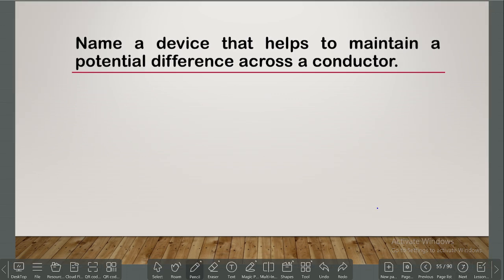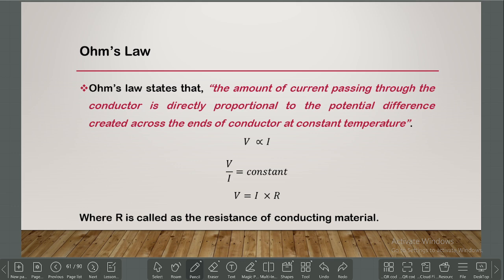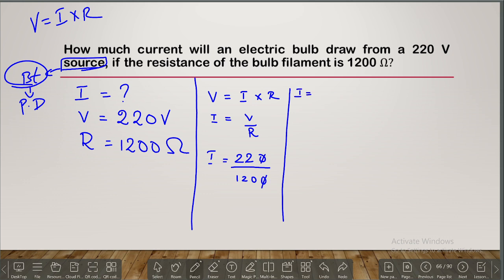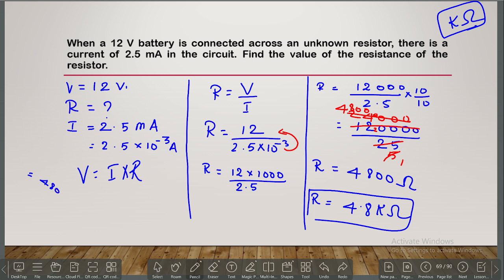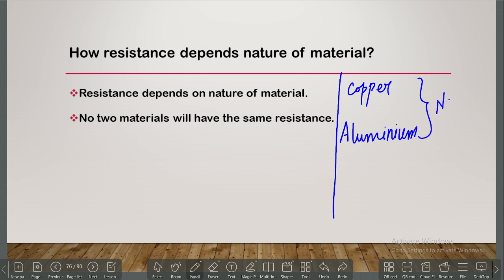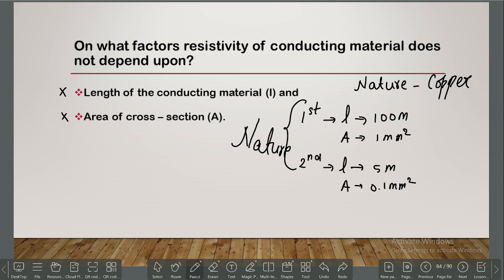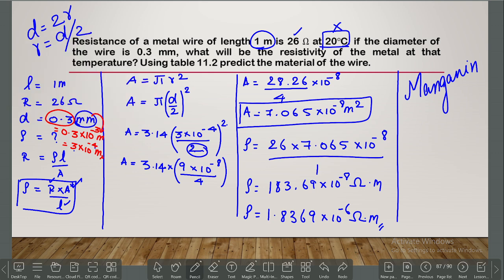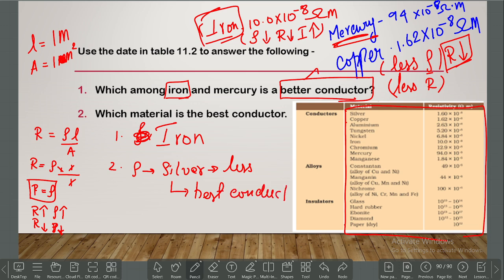Class 10 Physics Chapter 11 Electricity Part 2